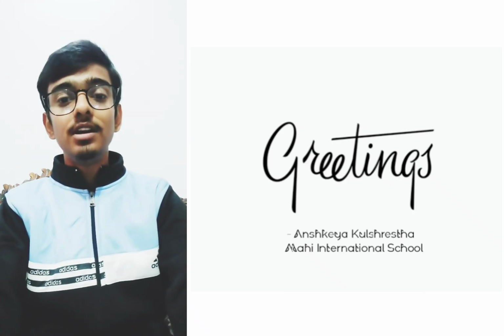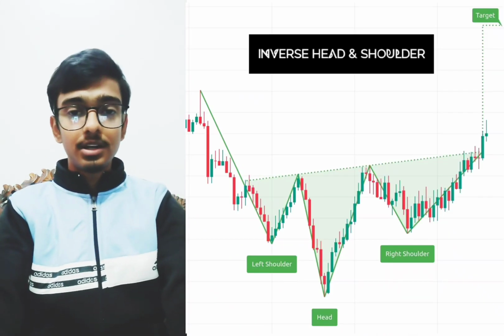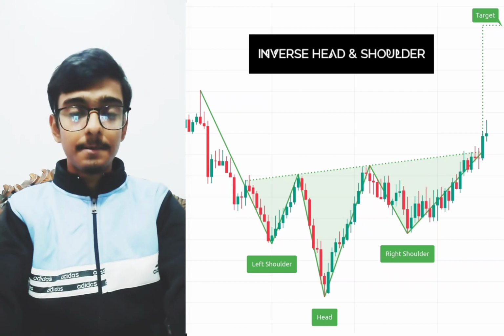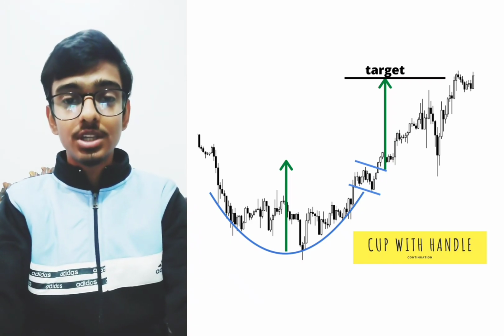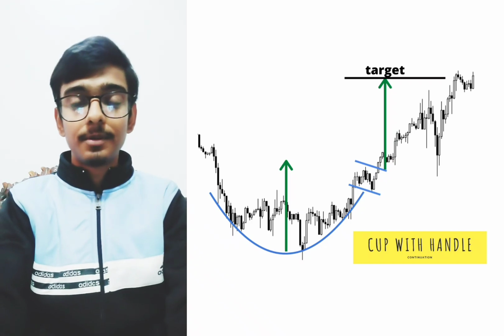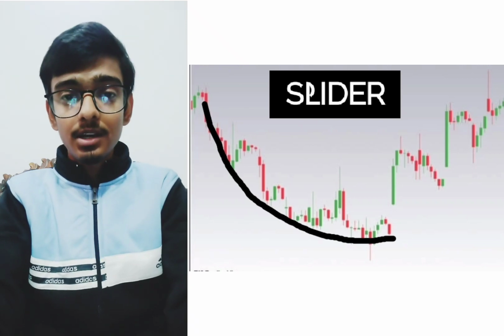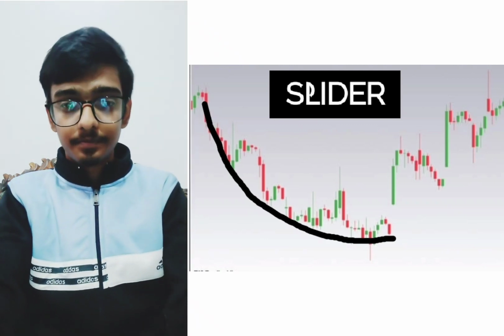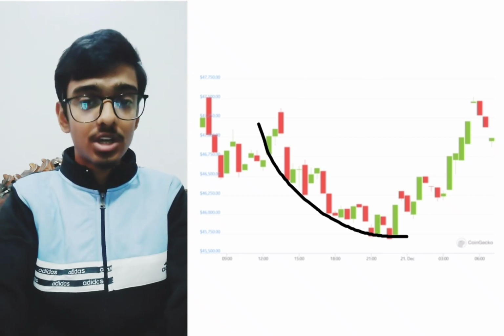CHART PATTERNS | LECTURE 5 BY @learningwithdr.tripathi | Anshkeya Kulshrestha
The video is posted as a task given by our teacher (Dr. Sunil Tripathi sir) teaching Financial literature.

Sorry for any wrong information as the video is prepared by a student in learning period.